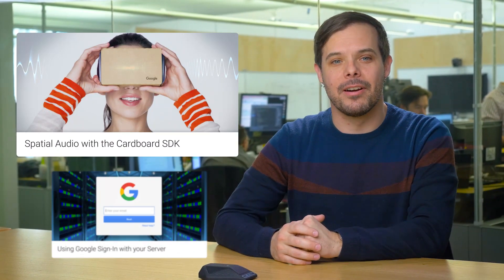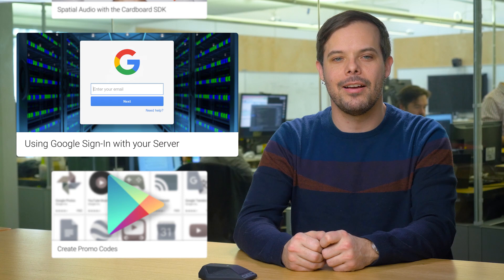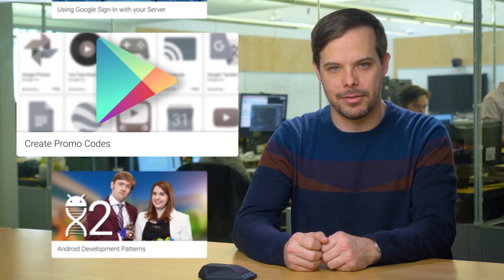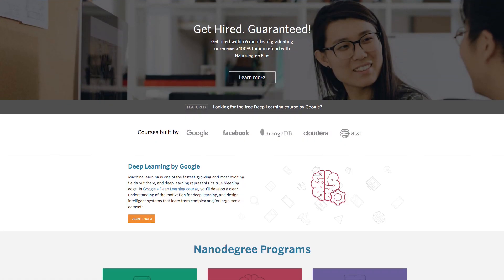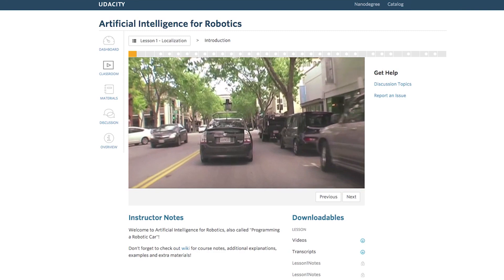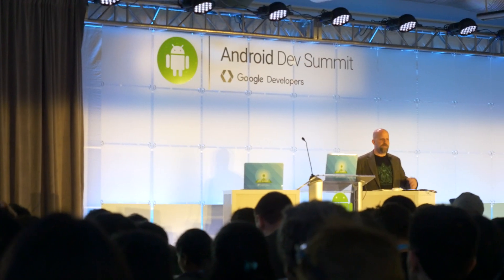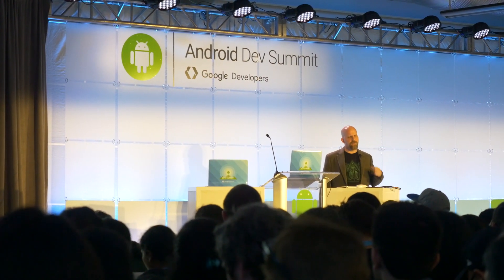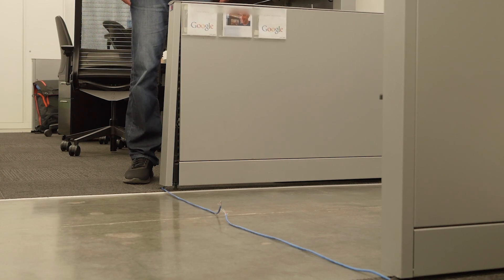The Developer Show 011 (DevTraining Twitter Chat)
Welcome to the Developer Show, where you can stay up to date on all the latest Google Developer news, straight from the experts.

This week on The Developer Show, join Timothy Jordan as he crashes a live Twitter chat on Udacity Nanodegree programs / Developer Training, with Sebastian Thrun (Udacity Co-Founder & CEO) and Peter Lubbers (Senior Program Manager).